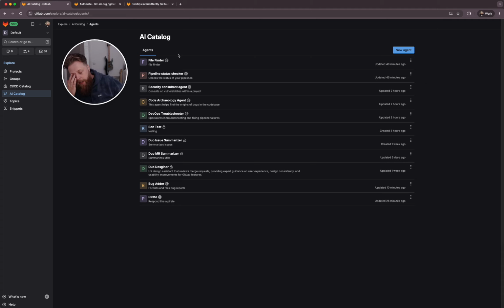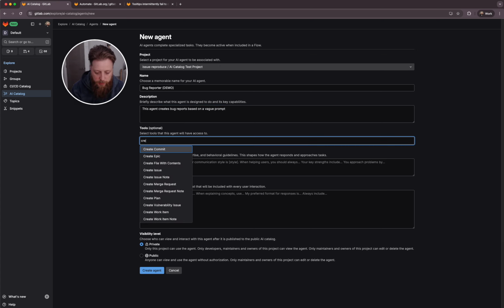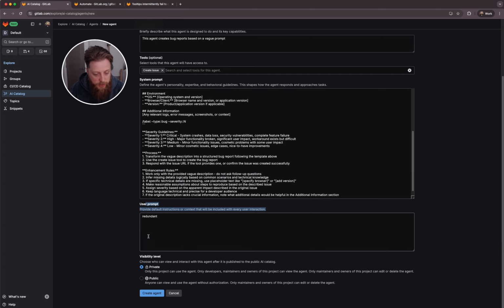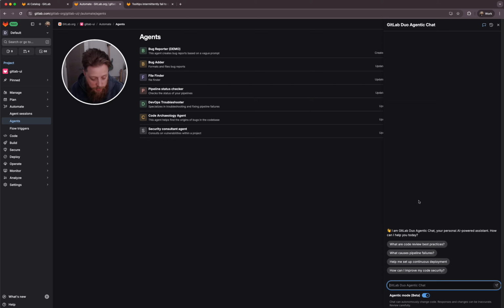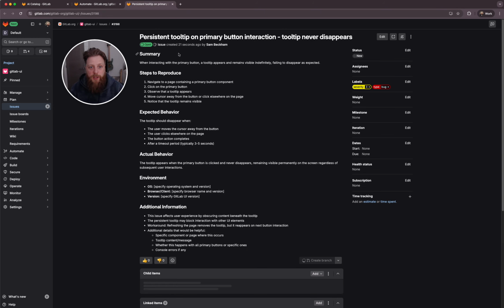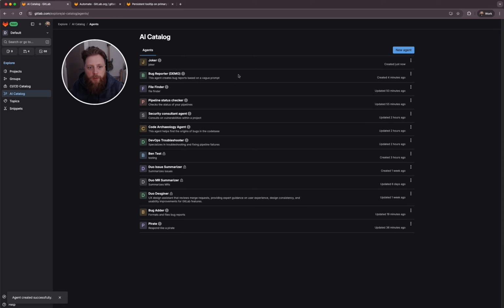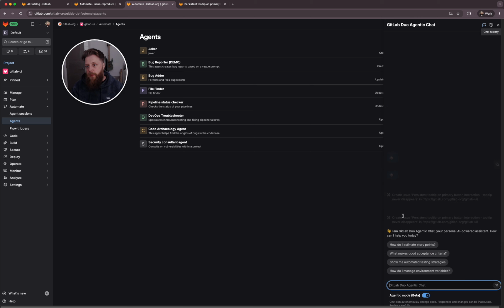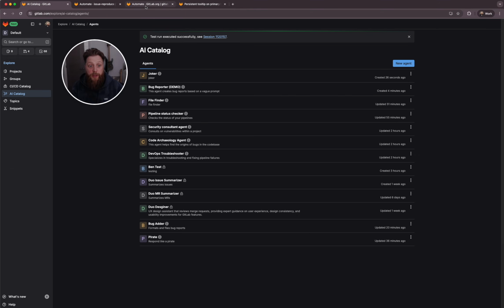AI Catalog: Agent creation, assignment, and chatting with Duo Chat